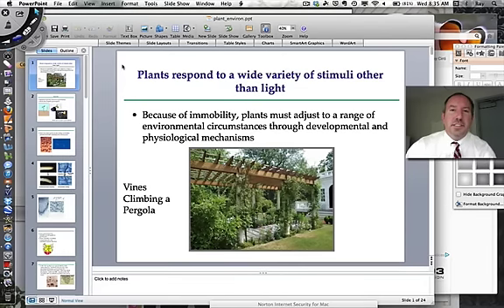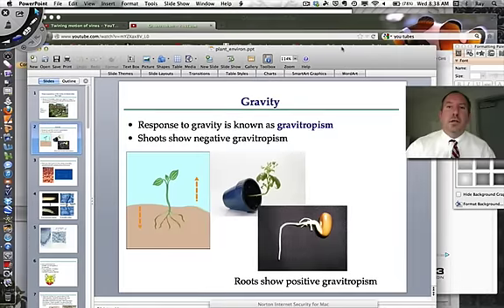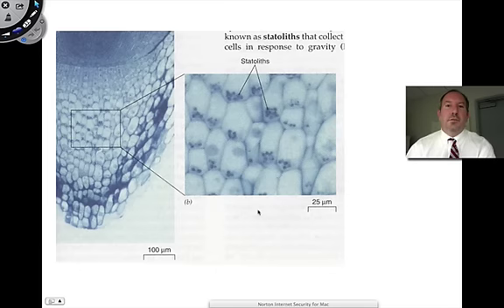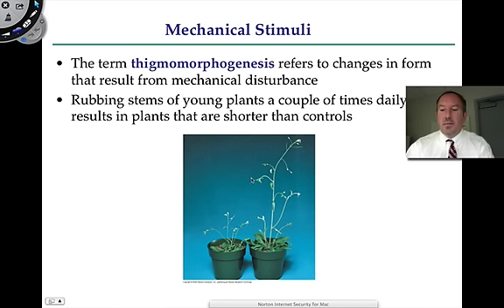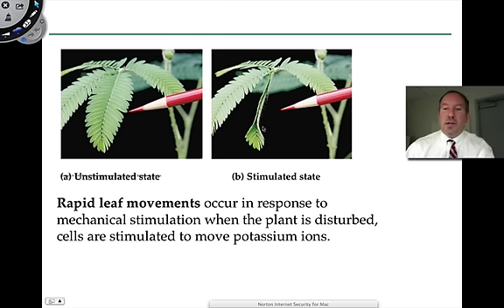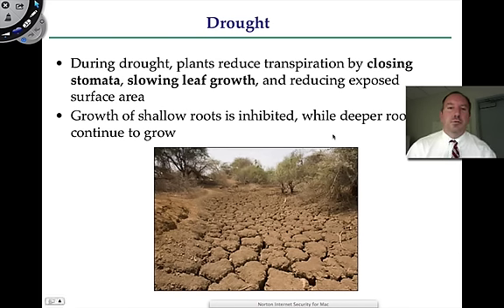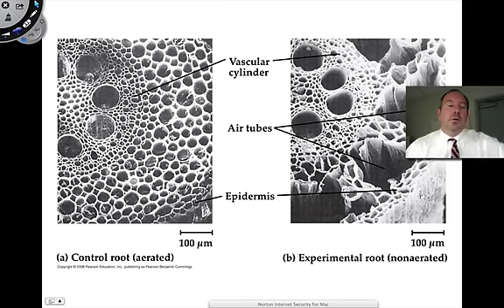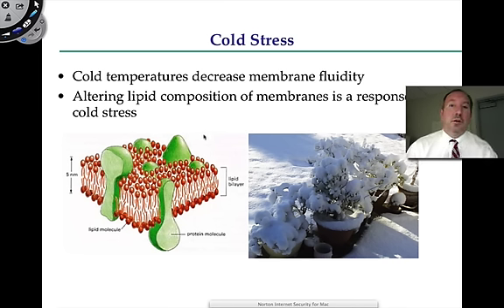Plant Responses to Environment